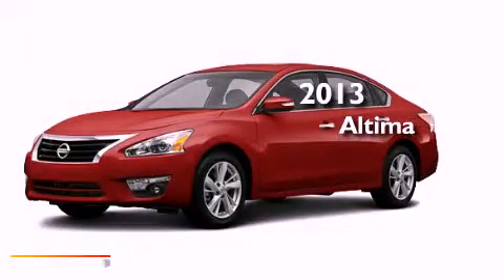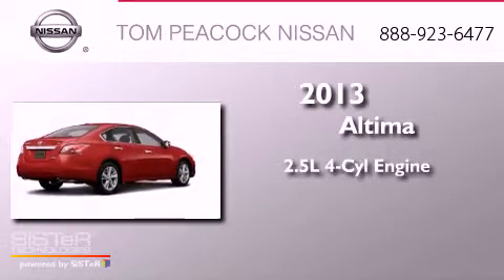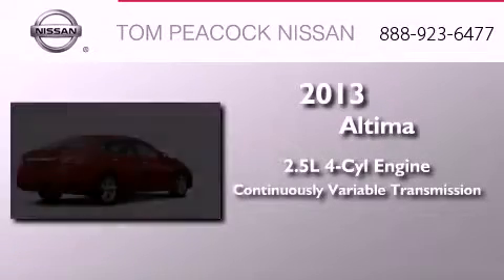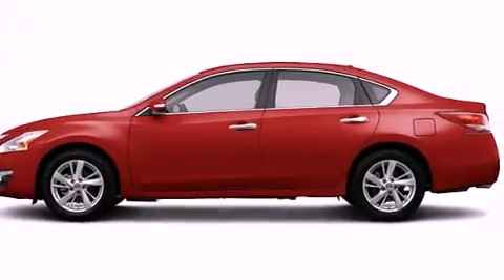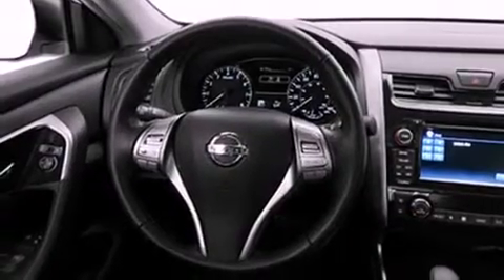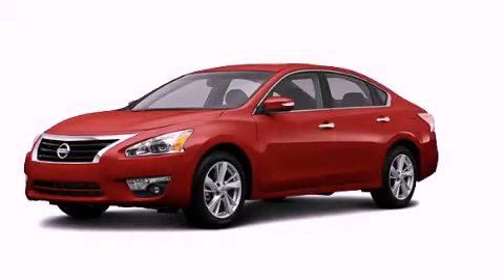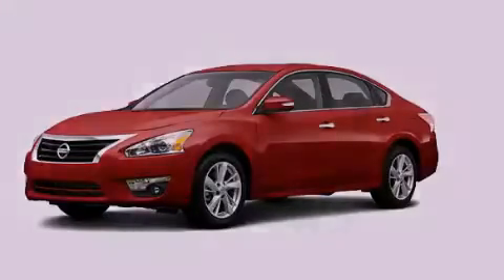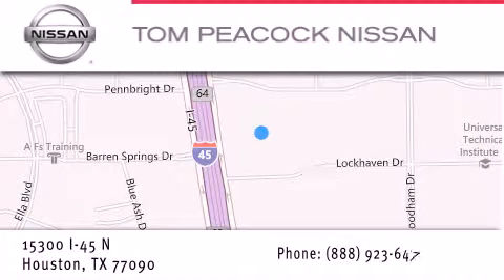2013 Nissan Altima Houston TX 77090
Year : 2013
 Make : Nissan
 Model : Altima
 Engine : 2.5L 4 Cyl. Sequential-Port F.I.
 Trans . : Cont. Variable Trans.
 Exterior : Cayenne Red Metallic
 Miles : 5

 Stock : N30140